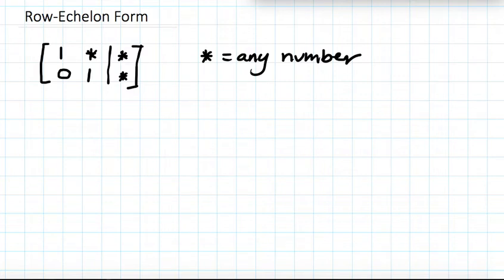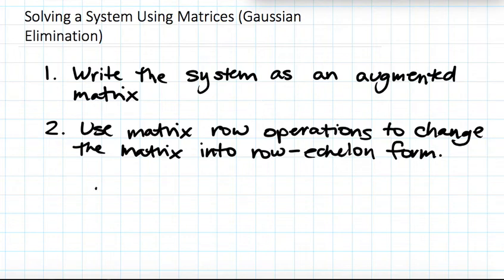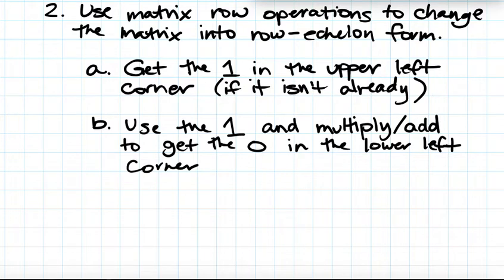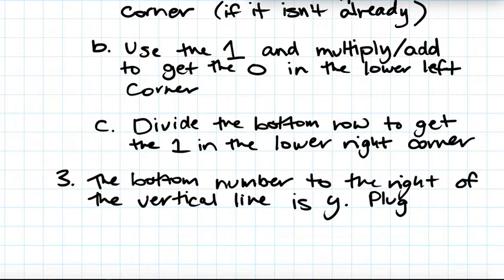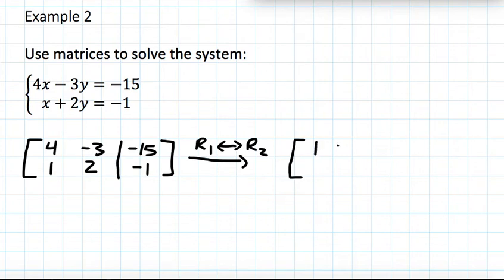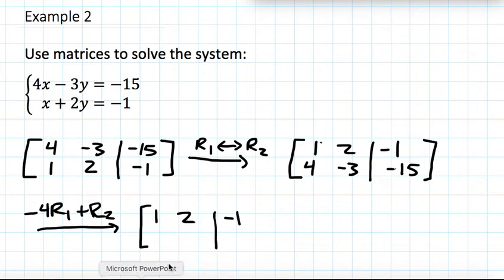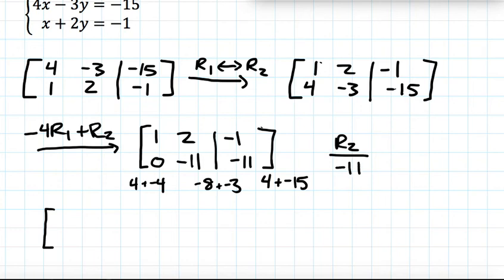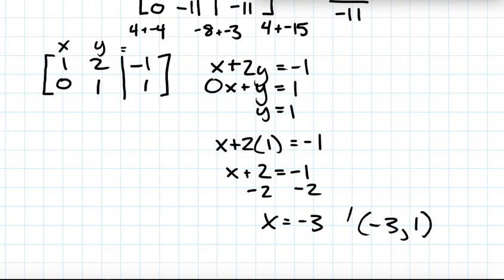Section 3.4 Part 2: Use Matrices to Solve Systems